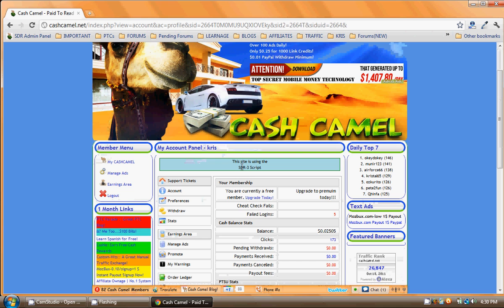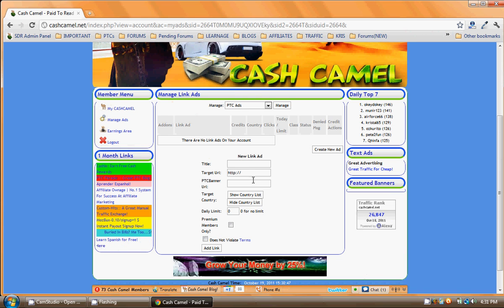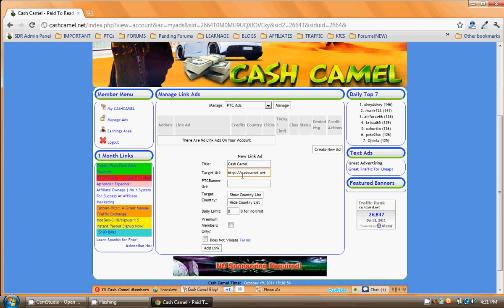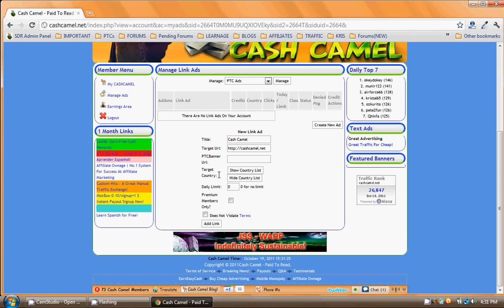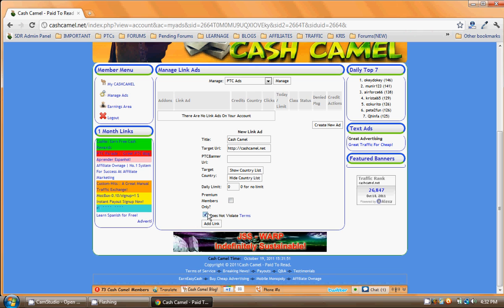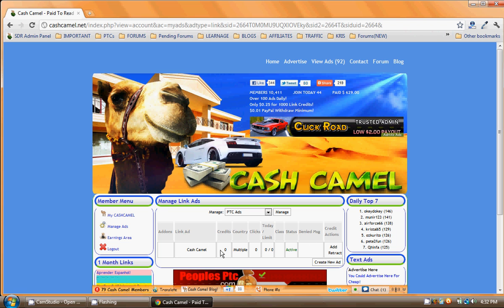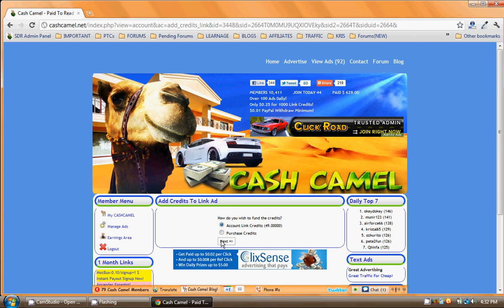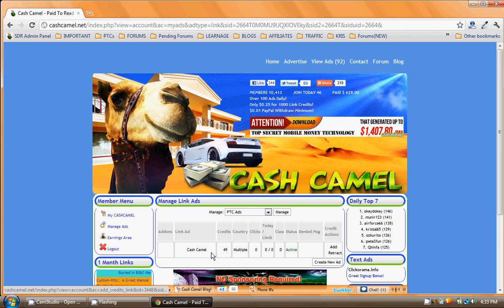Cash Camel Video Help Guide: How to put a PTC ad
This episode will show how to effectively add a PTC advertisement.